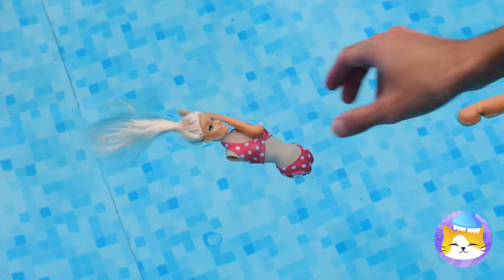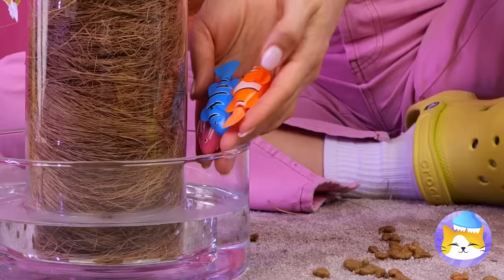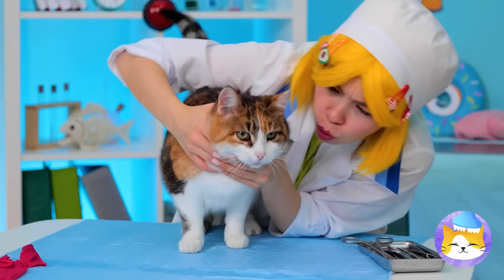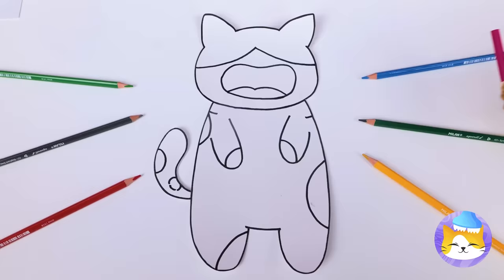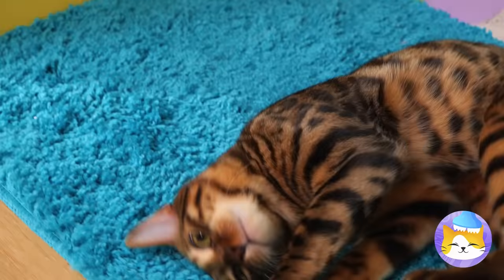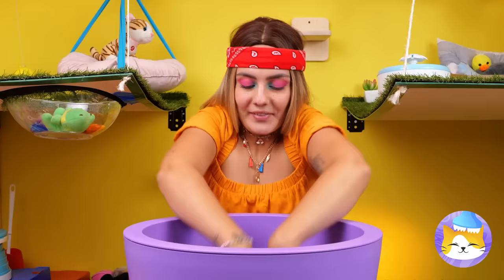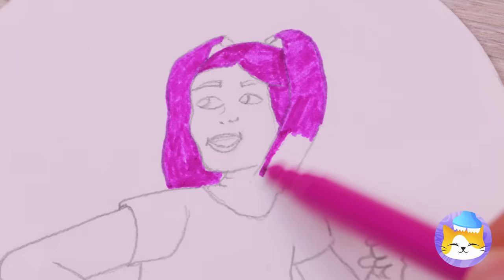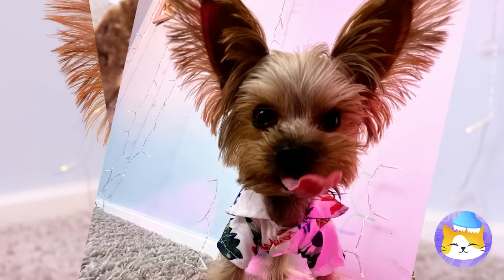Save Poor Kitten! 😿 Secret Tips For Pet Owners